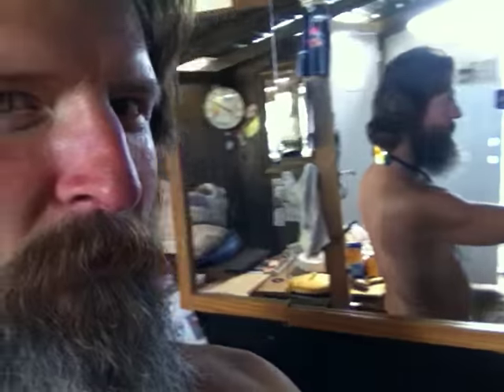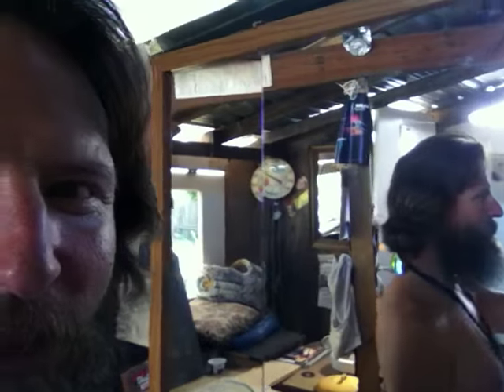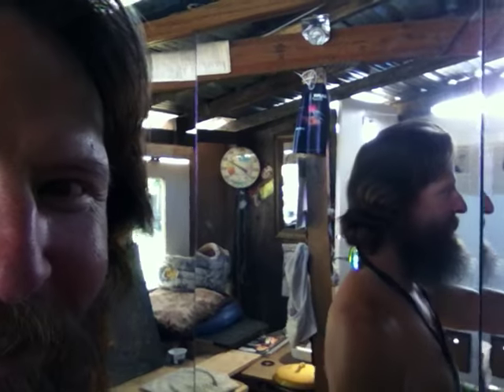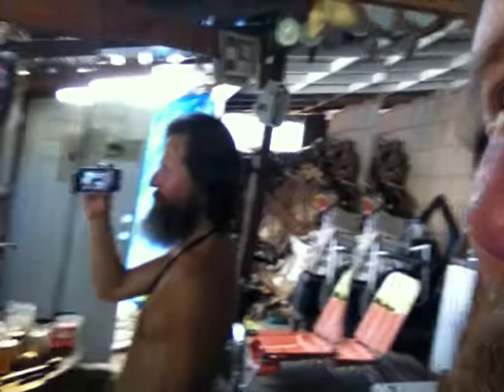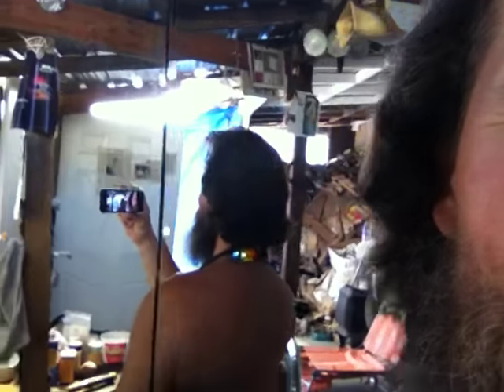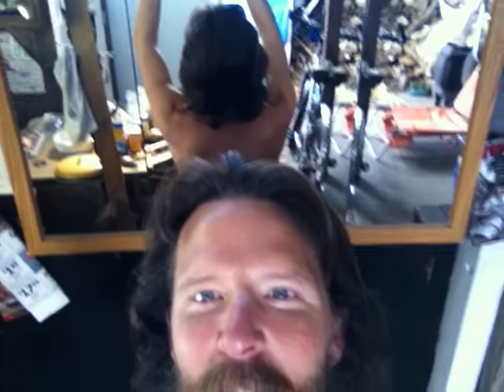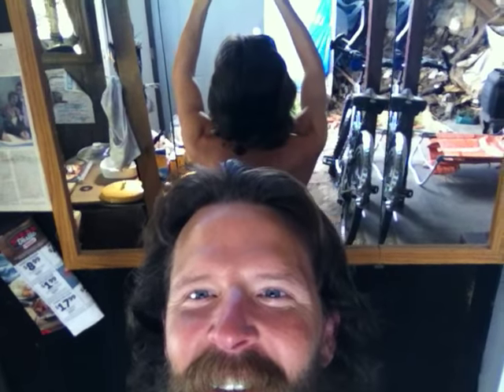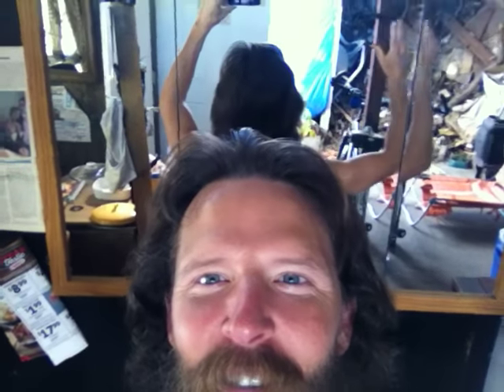HAIR DO JESUS WAVE